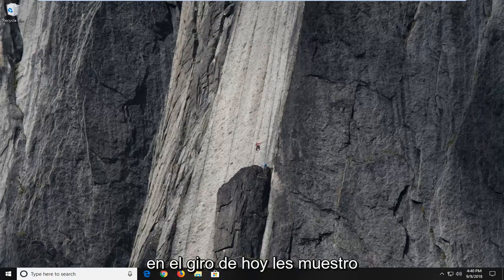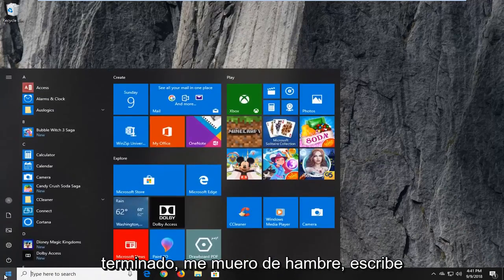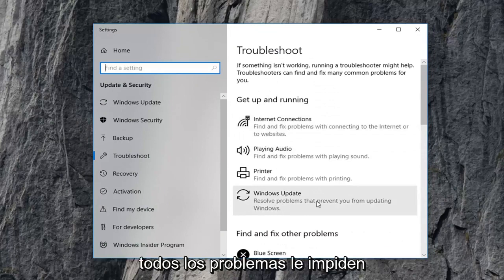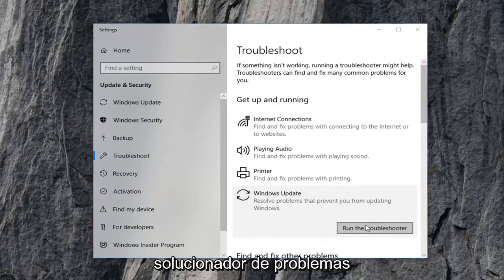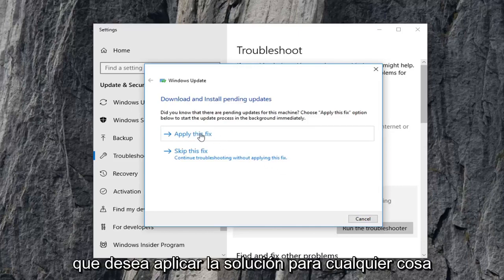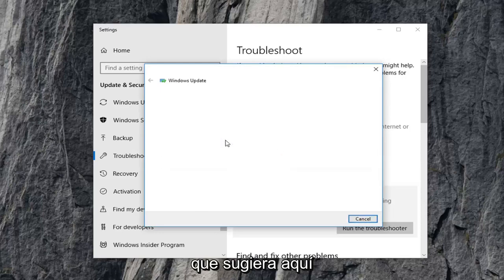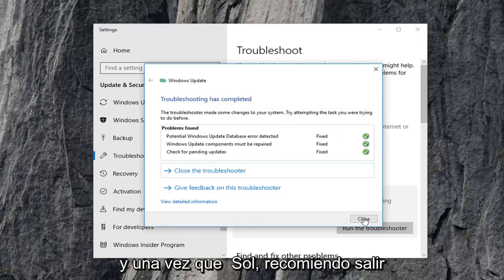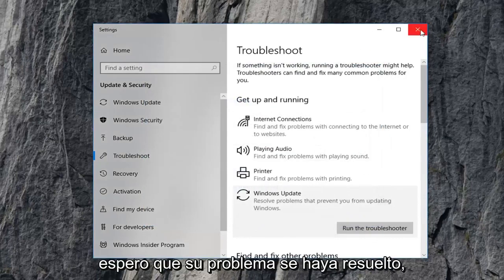¿Cómo solucionar el Error de Windows Update “Tu dispositivo está en riesgo” en Windows?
Su dispositivo está en riesgo porque está desactualizado y le faltan actualizaciones importantes de seguridad y calidad. Si está aquí porque también está viendo este mensaje, algunas cosas en esta publicación pueden interesarle.

Si está actualizando Windows y recibe un error de estado de actualización, debería ser una solución simple. El mensaje completo dice "Hubo algunos problemas al instalar las actualizaciones, pero lo intentaremos de nuevo más tarde. Si sigue viendo esto y desea buscar en la web o ponerse en contacto con el soporte para obtener información, esto puede ayudar (0x8024402f)". Su código de error real podría ser 0x80073712, 0x800705B4, 0x80004005, 0x80070002, 0x80070643, 0x80070003, 0x8024200B, 0x80070422 o 0x80070020. Después de eso, es posible que vea "Su dispositivo está en riesgo porque está desactualizado y le faltan actualizaciones importantes de seguridad y calidad. Vamos a ponerlo de nuevo en marcha para que Windows pueda ejecutarse de manera más segura".